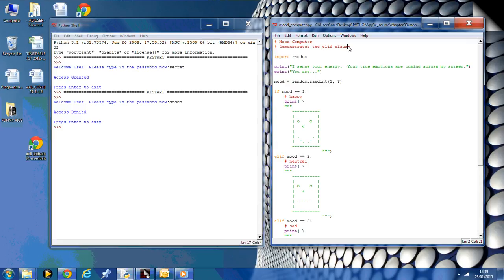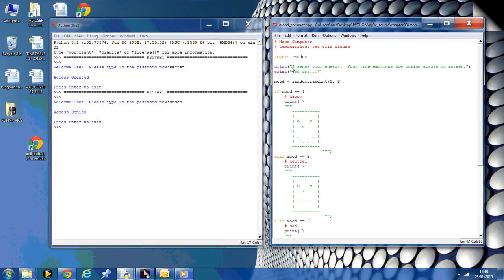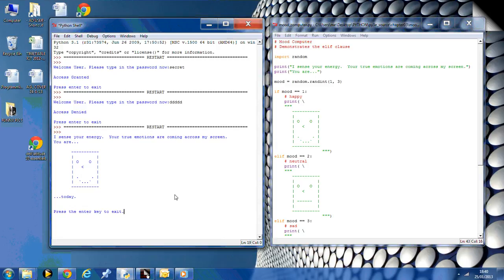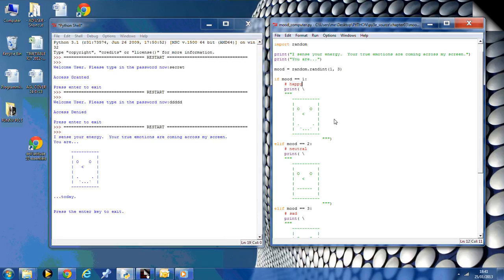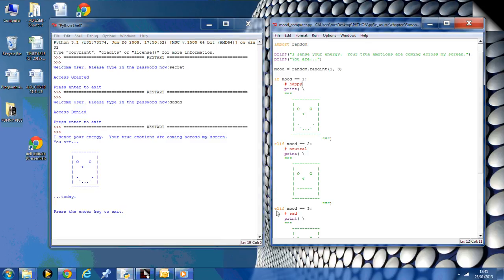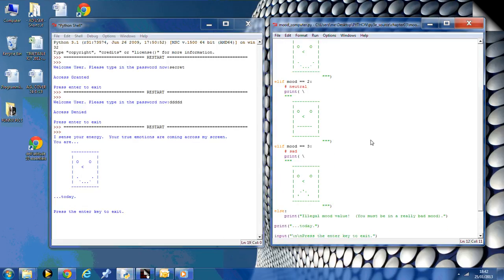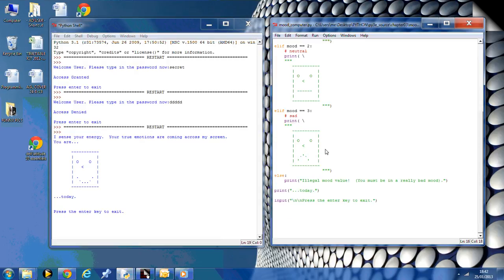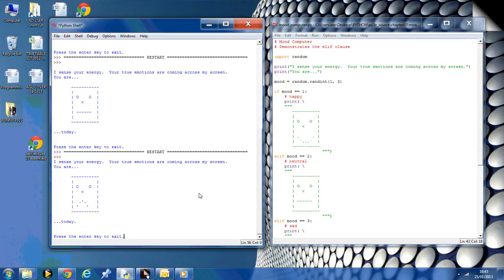18 if elif 1